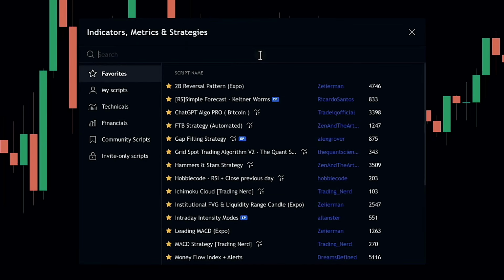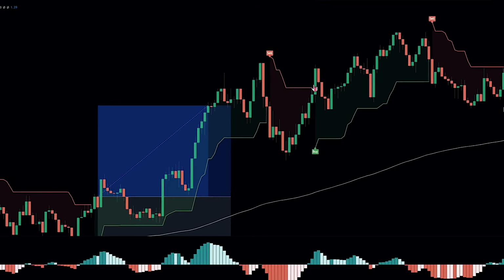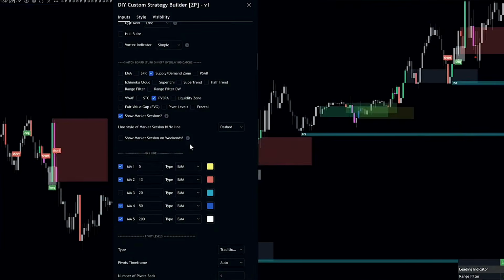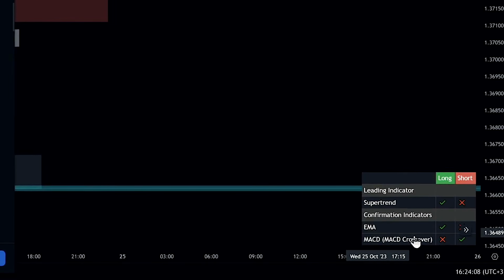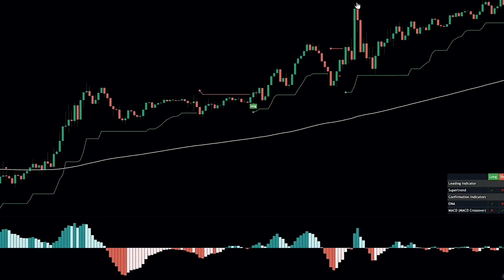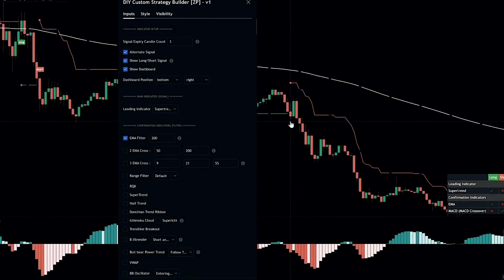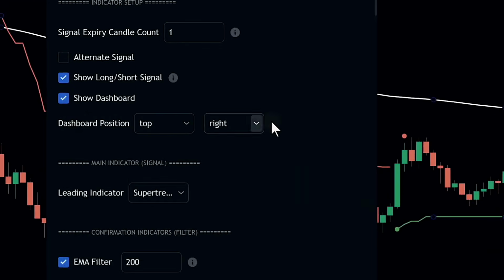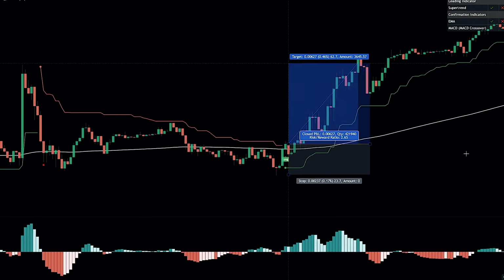I Found a TradingView Indicator That Generates Signals Automatically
🚀 What if your TradingView chart could automatically identify potential Buy & Sell signals instead of making you search for every setup manually?

In this video, I break down a powerful TradingView indicator that automatically generates Buy/Sell signals and show you exactly how I use those signals as part of a structured trading workflow.

You’ll see how the indicator behaves across different market conditions, how to confirm its signals with price action and trend direction, and which settings can make the biggest difference.

We’ll look at real chart examples across Crypto, Forex, Stocks, and Indices, with setups suitable for scalping, day trading, and swing trading.

🤖 How the indicator generates automated Buy/Sell signals

📊 How to configure the indicator on TradingView

🎯 How to confirm signals before entering a trade

📈 How to use trend direction as an additional filter

⚡ How to identify stronger vs. weaker signals

⏱️ Best timeframes for scalping, day trading & swing trading

💹 Real chart examples and signal breakdowns

🔗 ESSENTIAL LINKS

🤖 Automatically identifies potential trade signals

📊 Helps reduce the need for constant chart scanning

🎯 Gives you a structured starting point for trade analysis

📈 Can be combined with trend and price-action confirmation

⚡ Works across multiple markets and timeframes

🎥 Watch until the end for the complete indicator setup, recommended settings, signal examples, and the confirmation method I use before considering a trade.

💬 Comment “SIGNALS” if you want me to test this indicator against another popular TradingView tool.

👍 Like the video if you want more practical TradingView indicators and strategies.